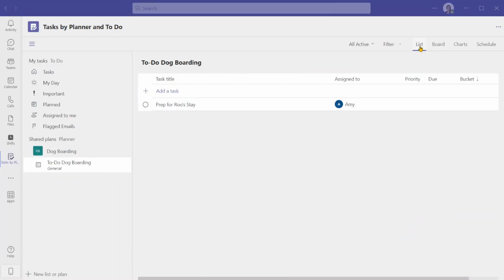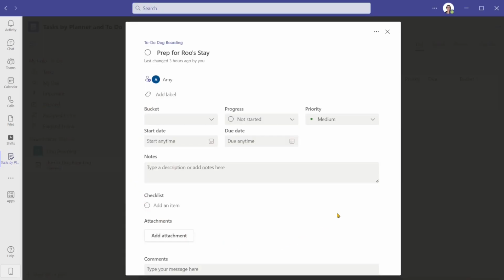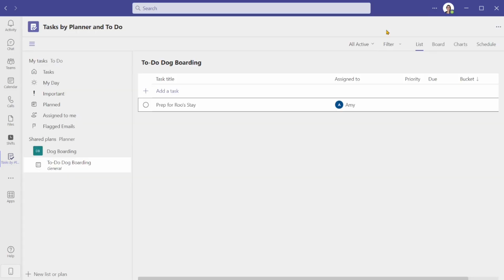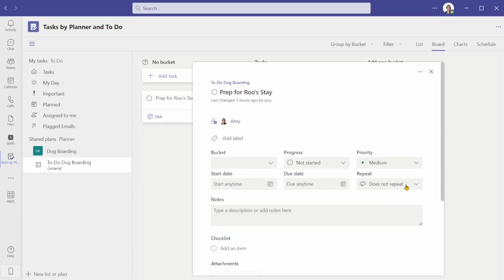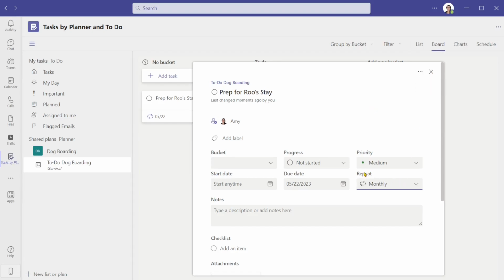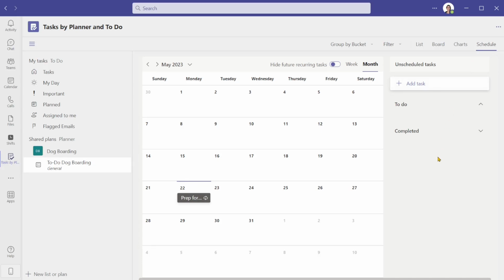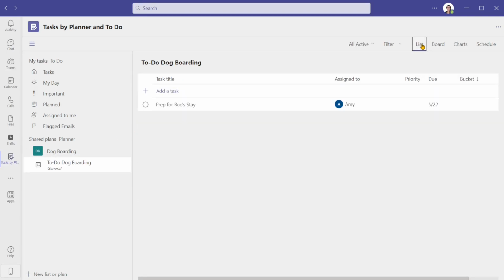[How to create a recurring task in Tasks by Planner and To Do] - Microsoft Teams - 2023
In this tutorial, we are going to learn how to create a recurring task in Tasks by Planner and To Do in Microsoft Teams.  If you are a student, teacher, project manager, business owner or super nerd like me, then we have got you covered!